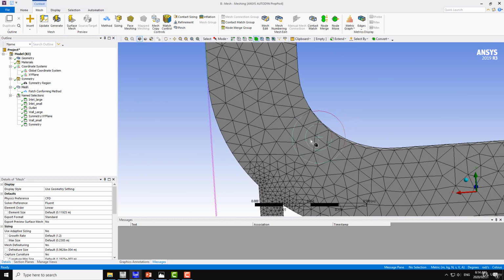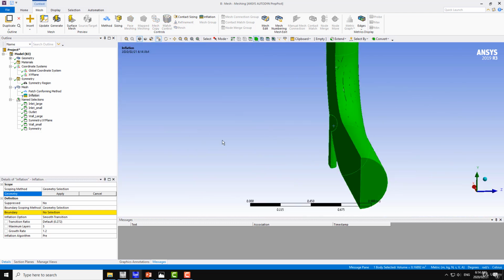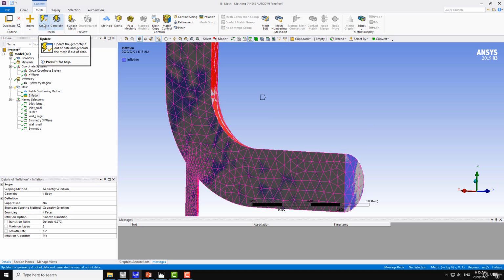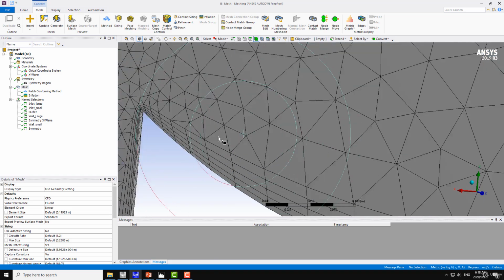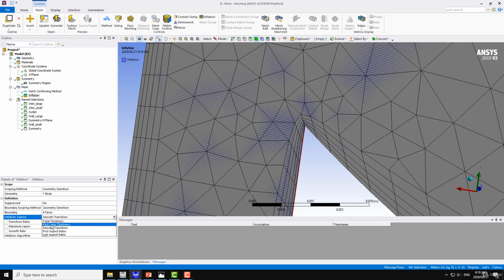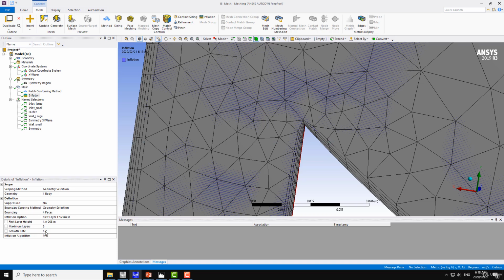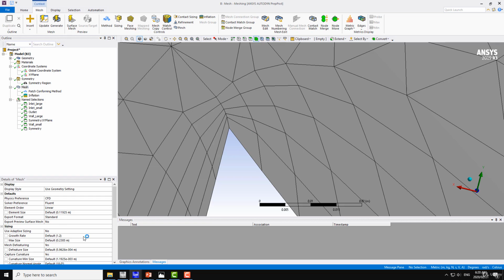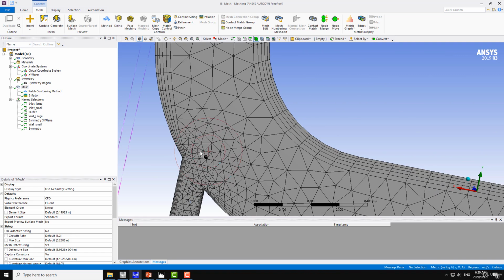(Ansys) Course 11: 94 Inflation Boundary layer mesh